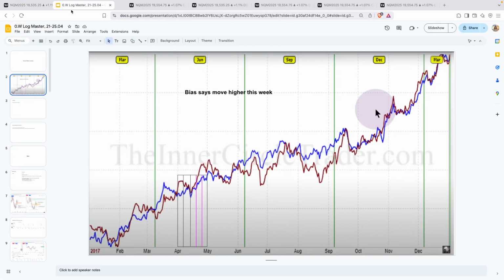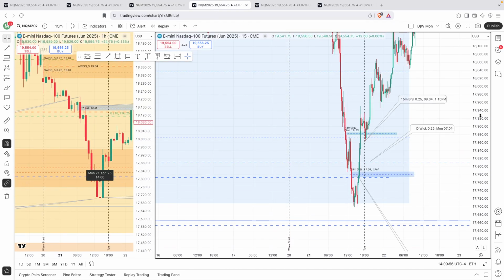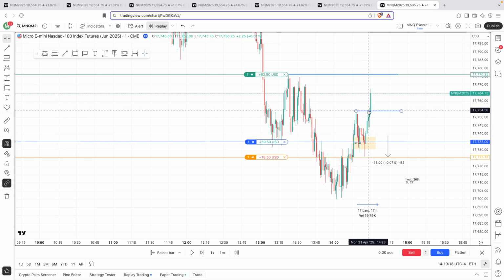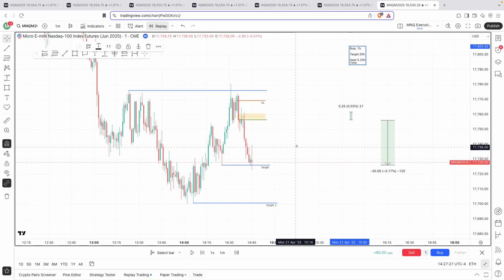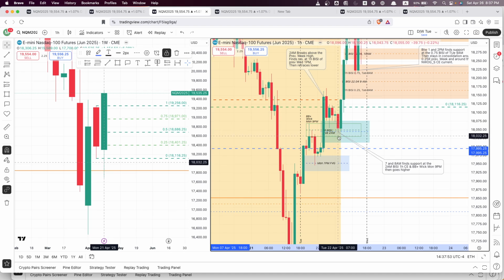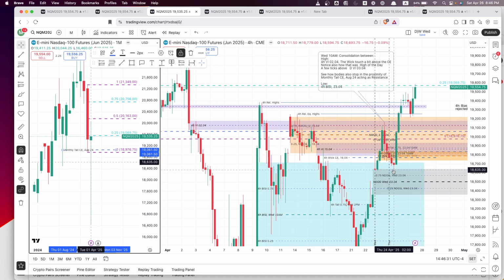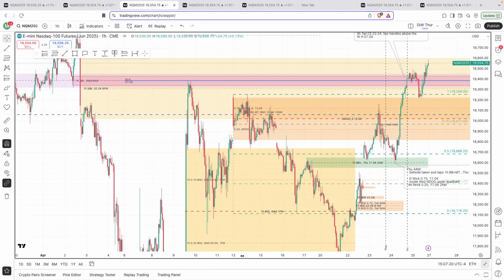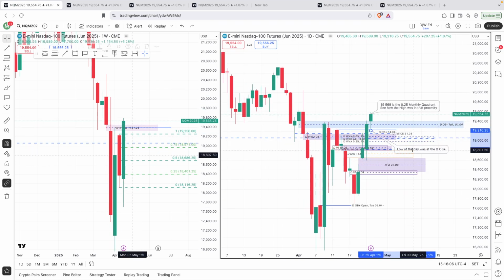NQ, Weekly Review 21-25.04.2025